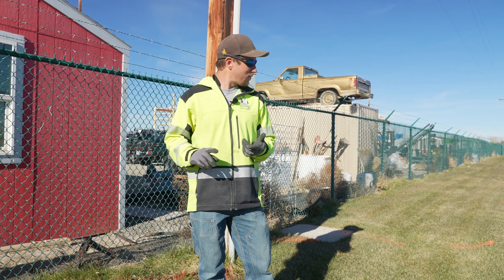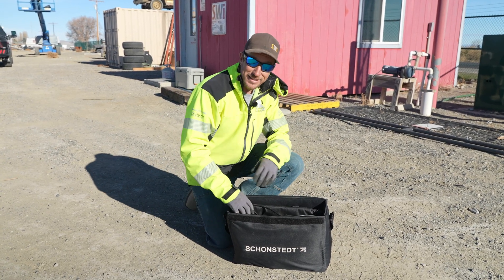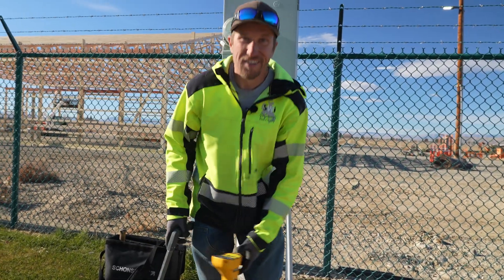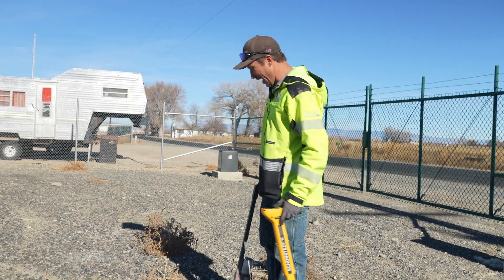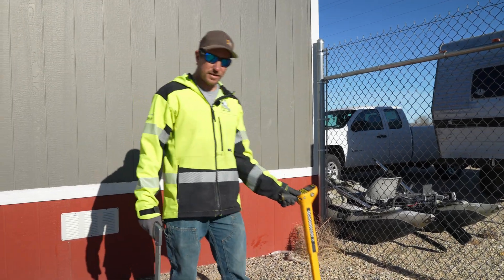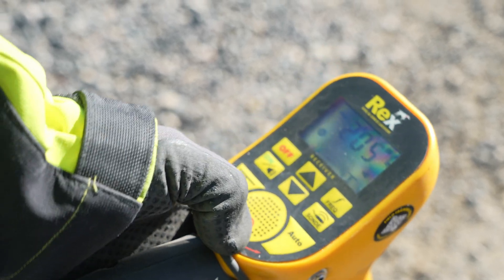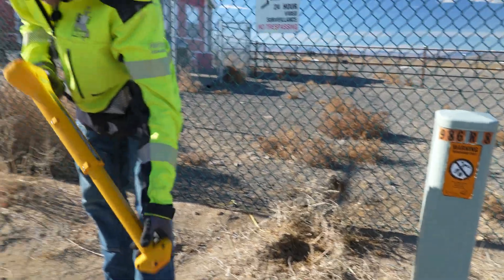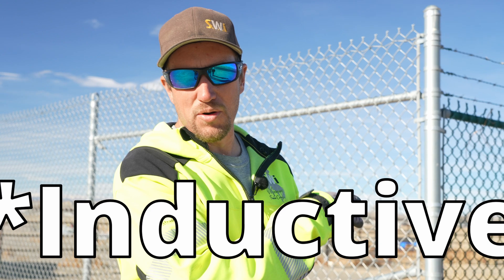How To Easily Find Buried Utilities | The Schonstedt Rex Pipe & Cable Utility Locator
Utility companies will usually only mark their lines up to the meter. Then what? If you don't want to hire a private locator, you can use one of these bad boys to make your locating a breeze! Today we walk you through using the Schonstedt locator to easily find your buried utility lines. We use the Schonstedt's 3 different modes to locate power, gas, and phone lines with ease.

Contents:
00:00 - The Kit
01:45 - Clamp Method
03:43 - Conductive Method
06:45 - Inductive Method